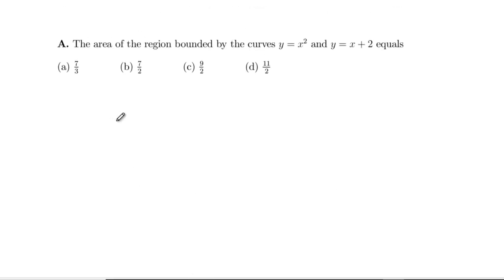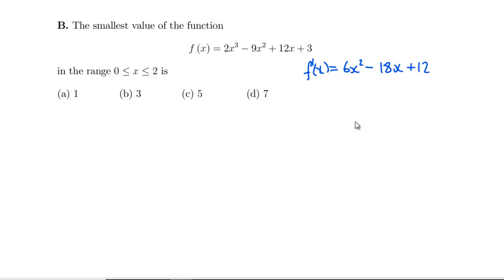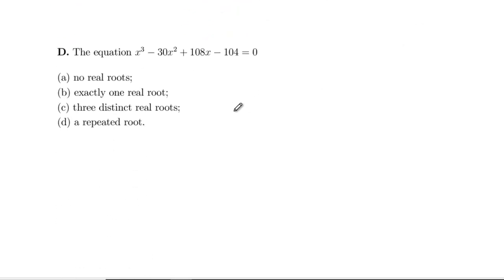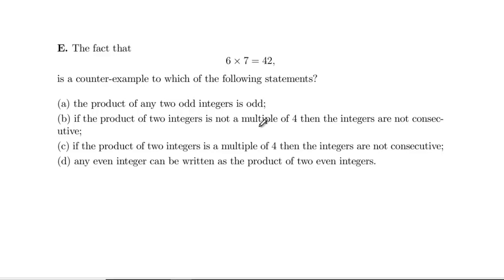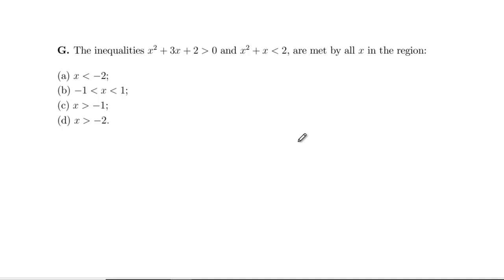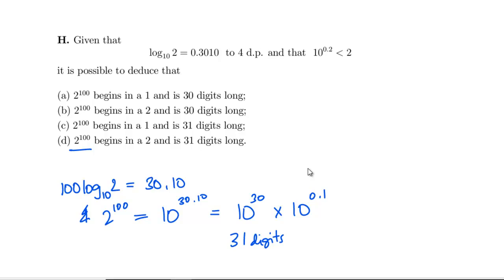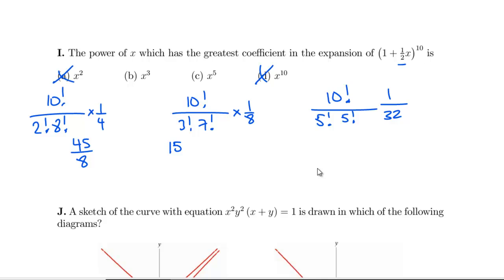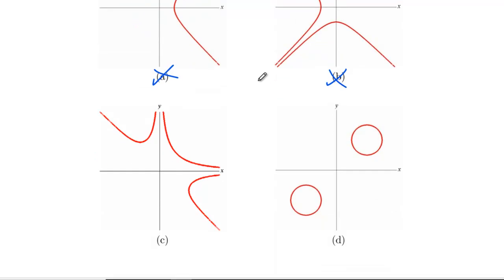Oxford MAT Specimen A 2009 Q1 (Multiple Choice Questions)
0:00 A
1:39 B
2:59 C
3:36 D
5:05 E
5:32 F
6:39 G
7:21 H
8:43 I
10:55 J